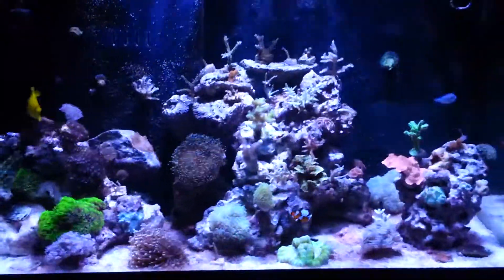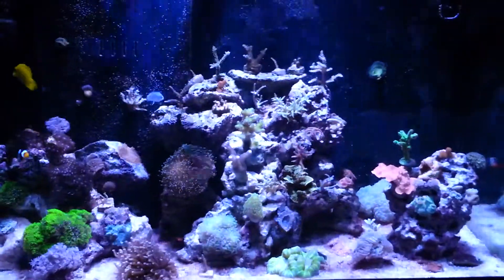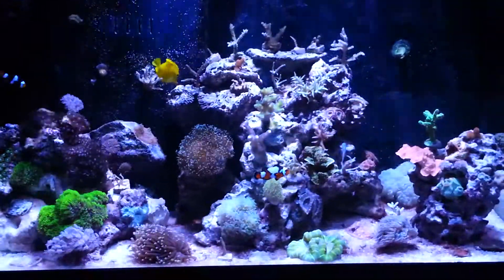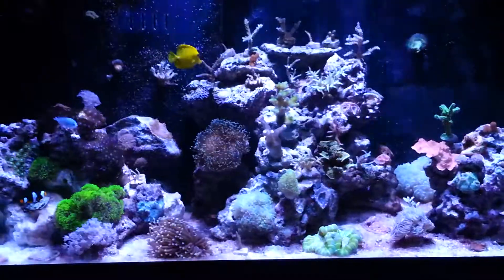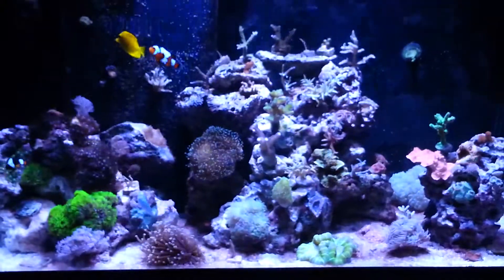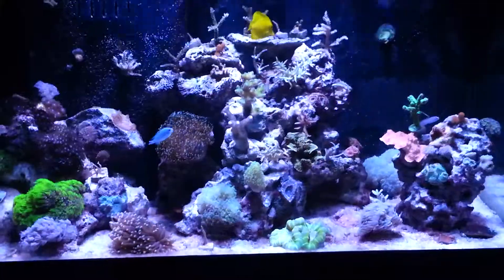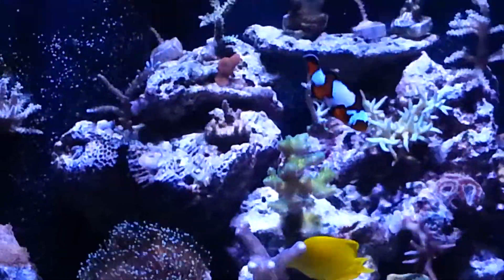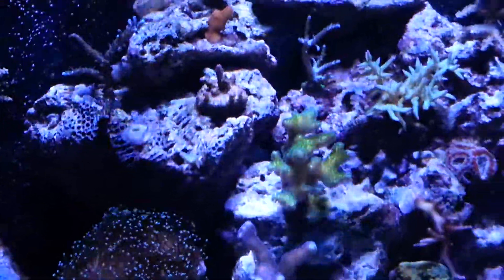Cyanobacteria week 3 update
I've been battling cyanobacteria for 3 weeks and I 65 down the street and I am happy to report that it is gone if you need any help battling cyanobacteria in your aquarium hopefully these happy reefin